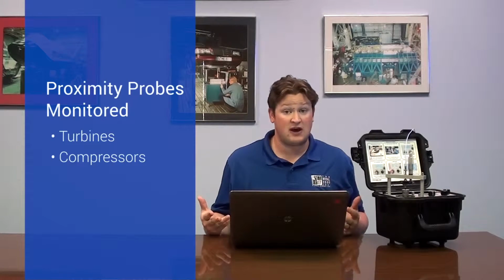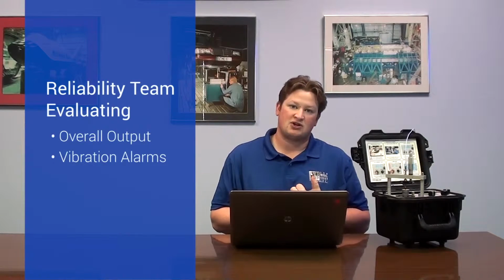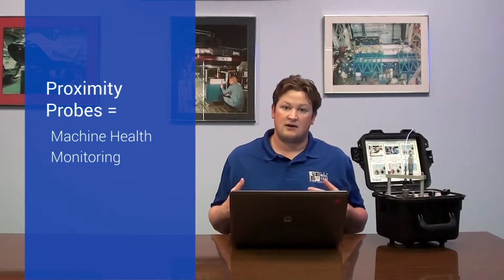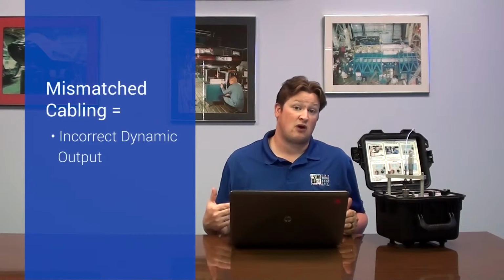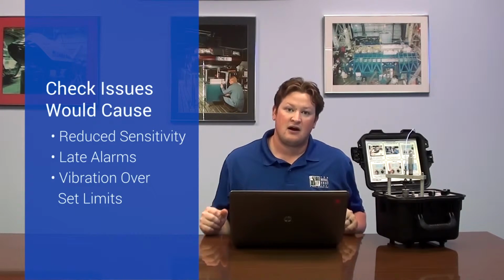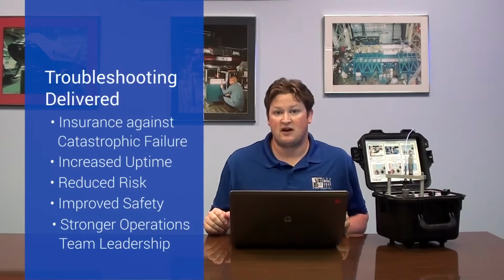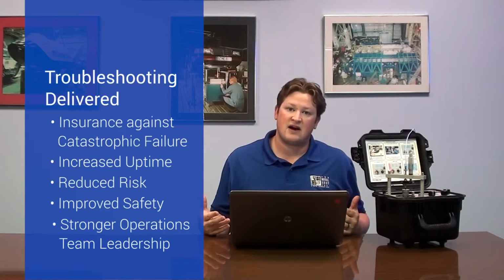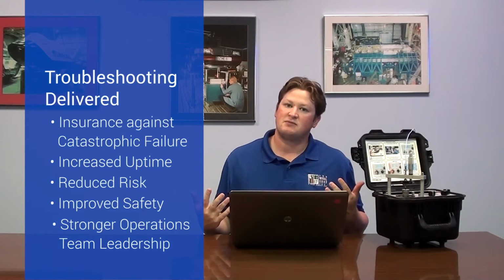Oil Refinery Proximity Probe Validation with Portable Vibration Calibrator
Learn more an Oil Refinery prevented late alarms by validating proximity probes.  Correct cabling is a crucial part of ensuring accurate measurements and, in turn, safe vibration limits. The troubleshooting delivered by use of the Portable Calibrator enabled the Refinery to detect cabling errors.  Using the Portable Calibrators delivered:
- Insurance Against Catastrophic Failure
- Increased Uptime
- Reduced Risk
- Improved Safety
- Stronger Cross Team Relationships